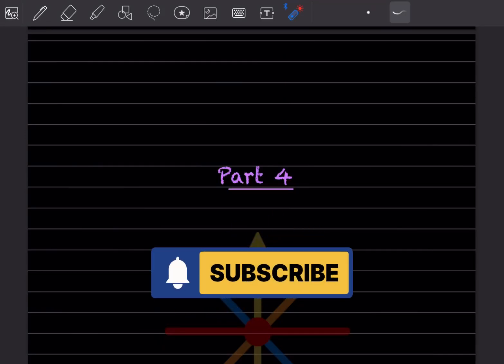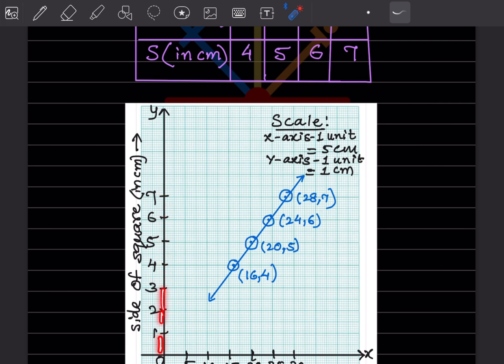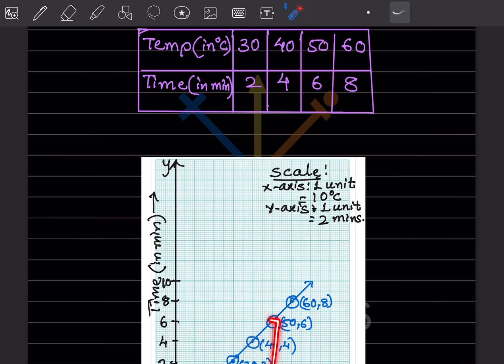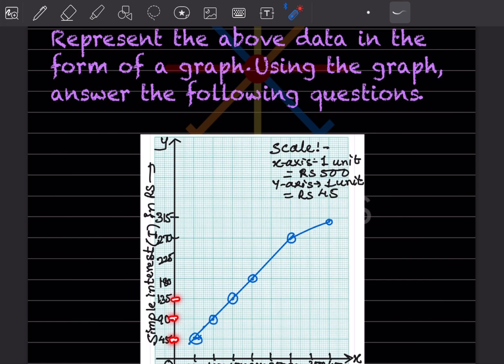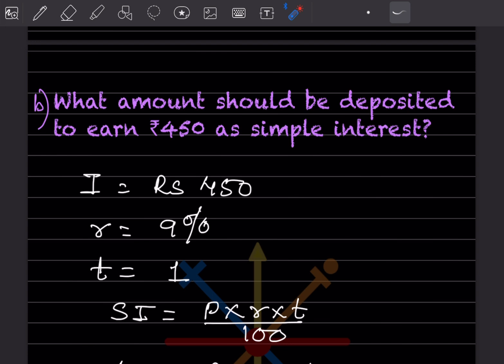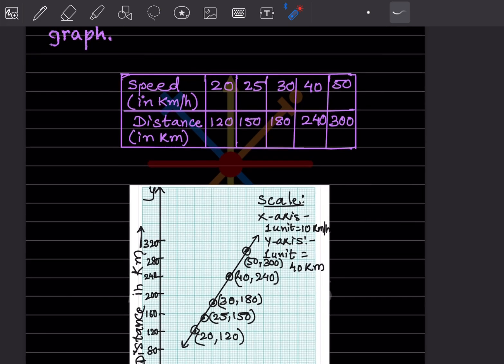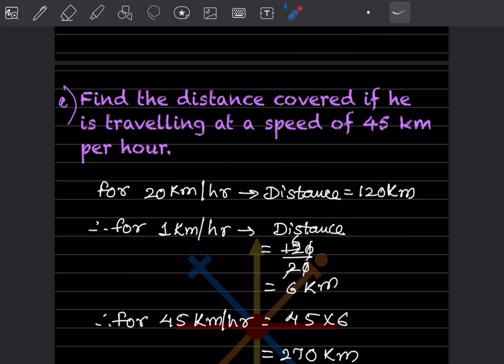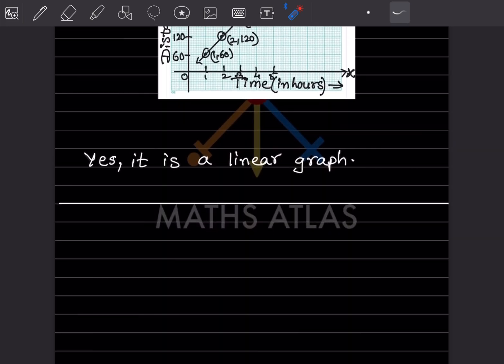Universal Mathematics Book |Chapter-15 | Introduction to Graphs| Class 8 | Innings 15.3 | P-4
This video explores Chapter 15 of Universal Mathematics, focusing on the fundamentals of graphs. Learn how to plot points, interpret various types of graphs, and apply these concepts in real-world scenarios.

graphs
data representation
linear graphs
bar graphs
pie charts
coordinates
plotting points
line graphs
Introduction to graphing in maths
Understanding the cartesian plane
How to plot points on the graph
Basics of graphs and coordinates
Graphing linear equations for beginners
X and y axis explained
Coordinate geometry tutorial
Maths graphs examples
Types of graphs in mathematics
Graphing techniques in algebra